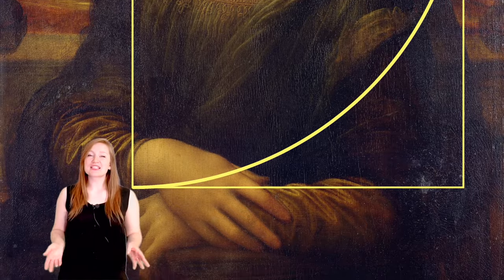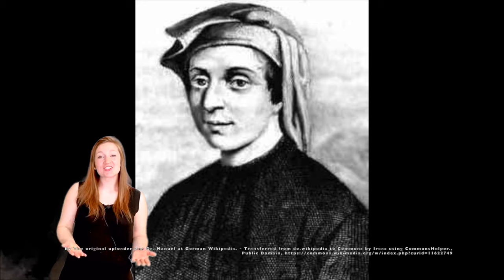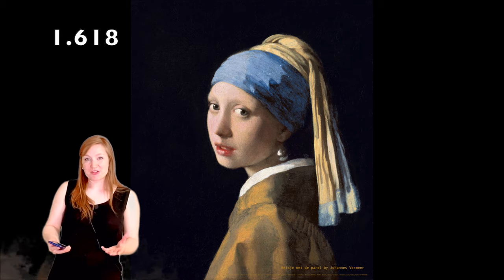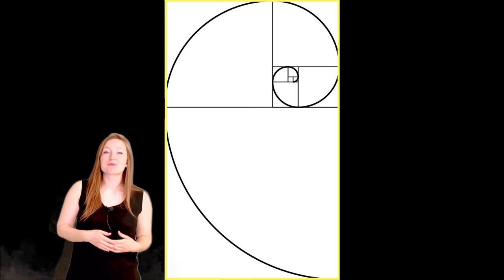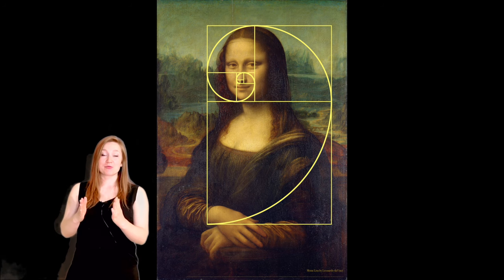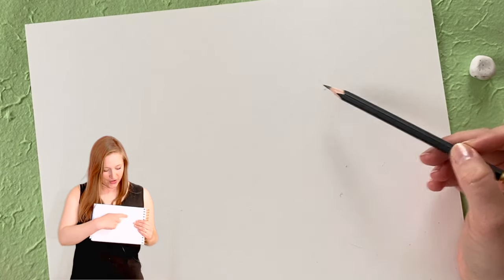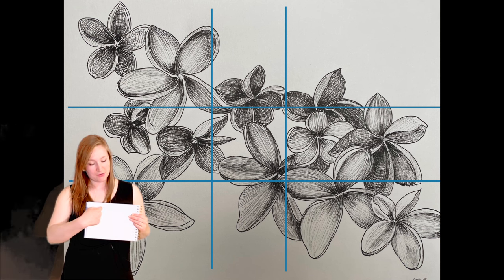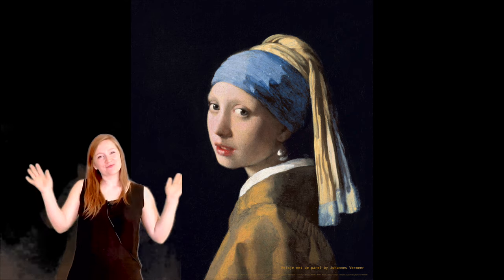Golden Ratio for Art Beginners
1 to 1.618
If curious for more of my art, where I show my WIP daily

I'm a textile artist with a primary focus on silk painting. I do teach this technique on Skillshare
Using this link gives you 2 free months of access to my classes and to thousands more.

ES_ Arcade - Osoku